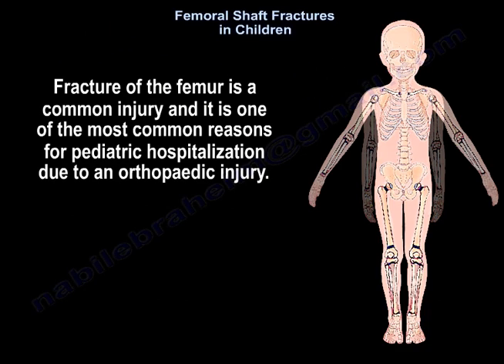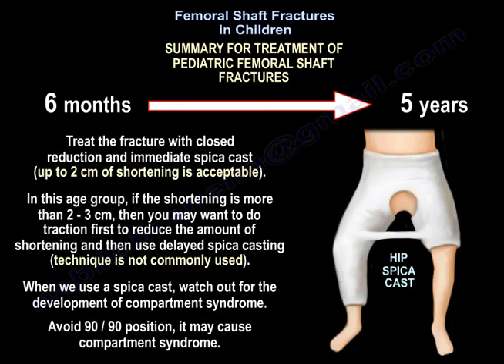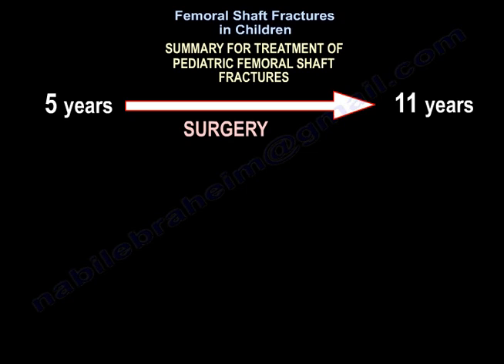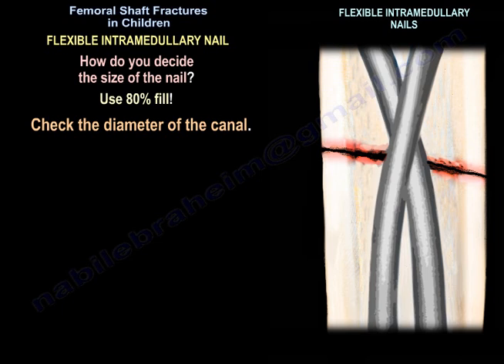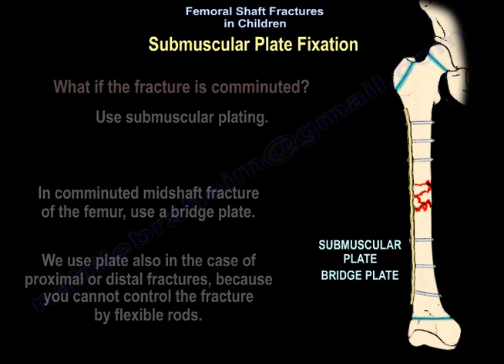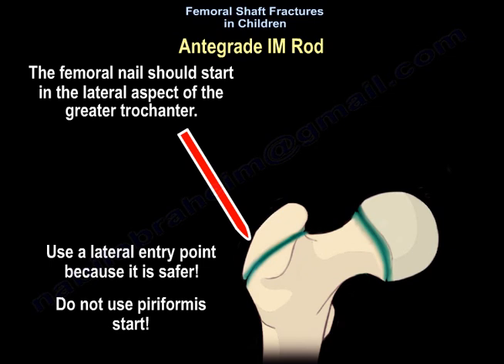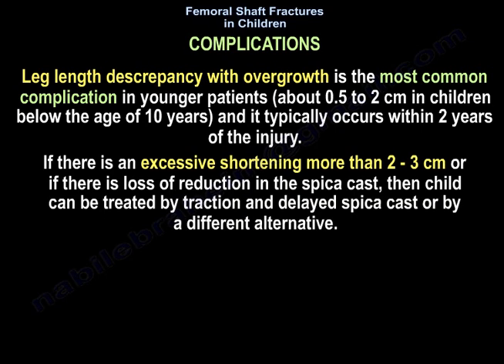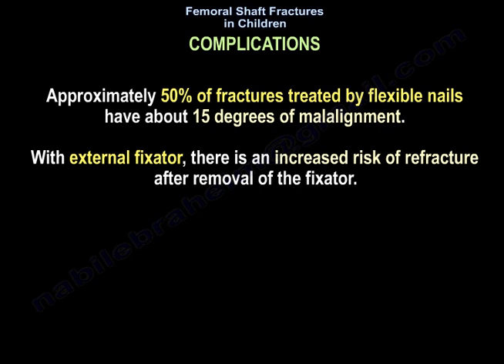Femoral Shaft Fracture in Children - Everything You Need To Know - Dr. Nabil Ebraheim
Dr. Ebraheim’s educational animated video describes the condition of femur fractures in children.